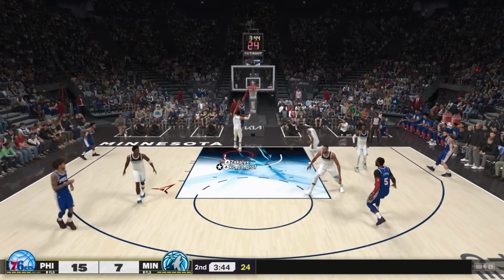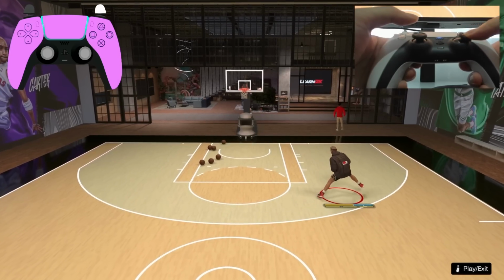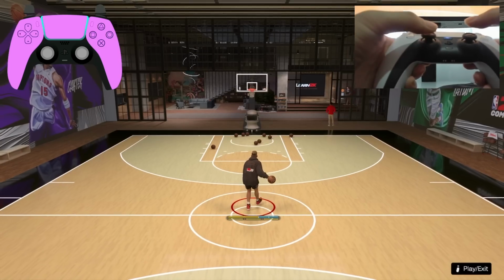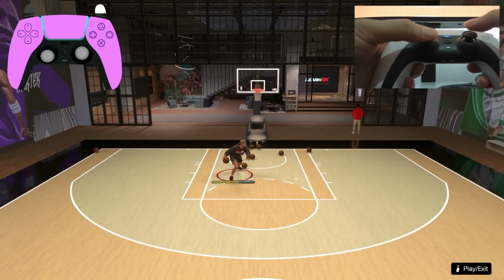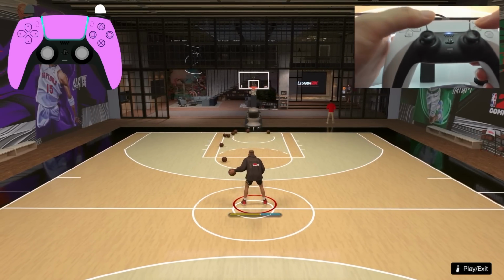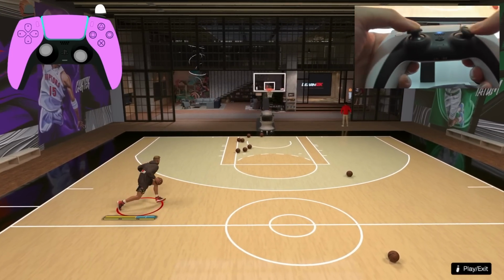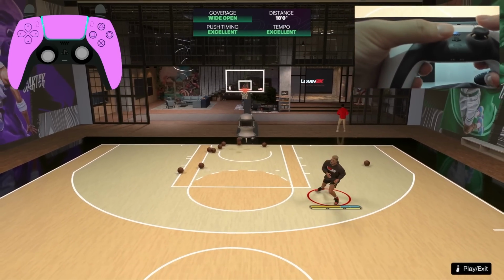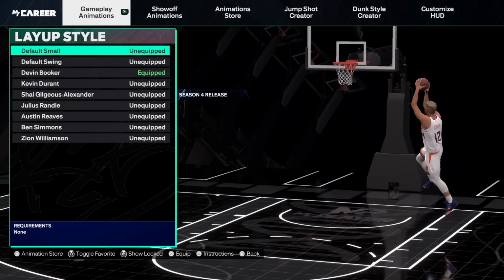The UNDERRATED SECRET to BETTER COMBOS in NBA 2K25!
Animation blending is an important tool for building better combos in NBA 2K25! In this video I'll show you how to make your combos better by making this simple adjustment!